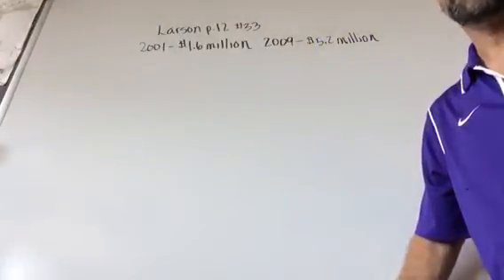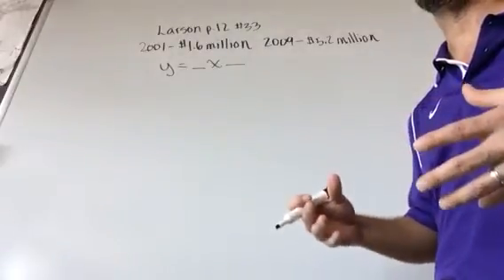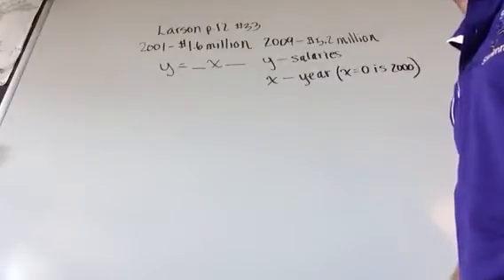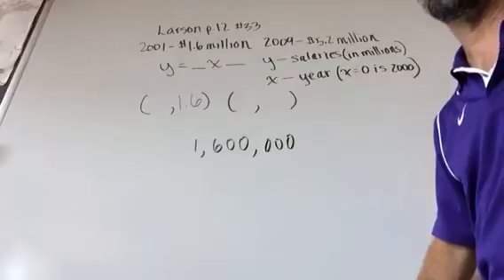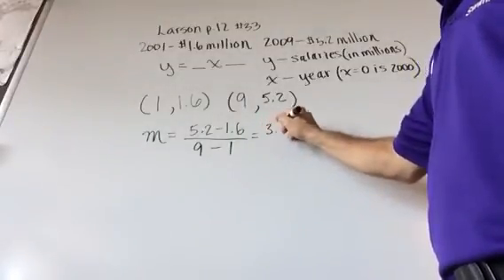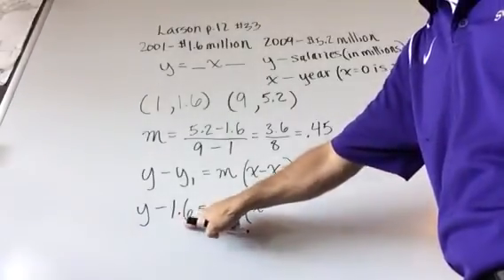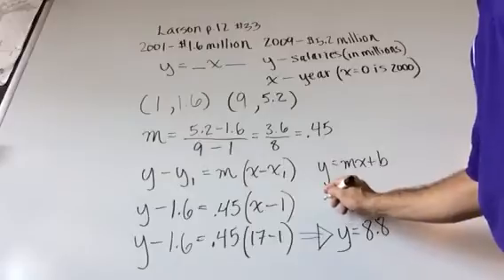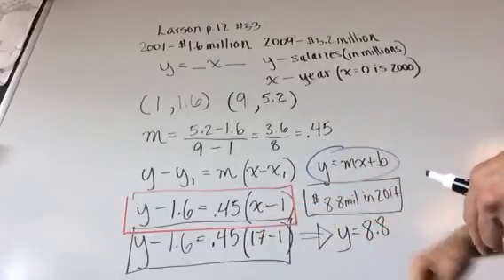Finding a Linear Model (1.3)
From Larson Precalc text, solution to p.12 #33